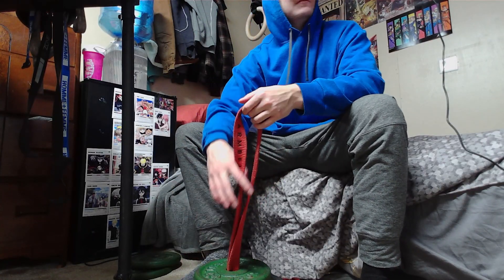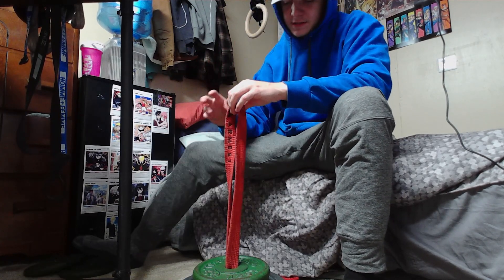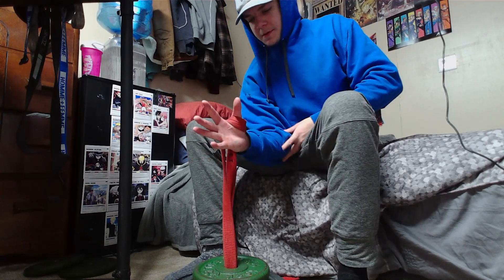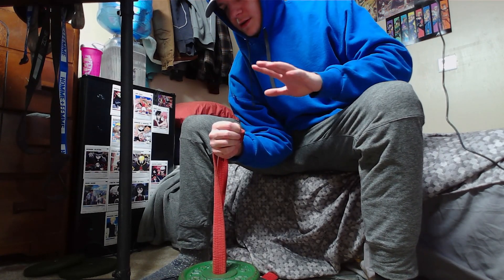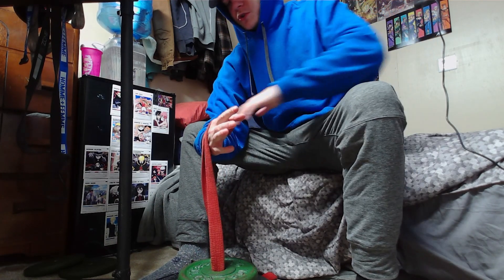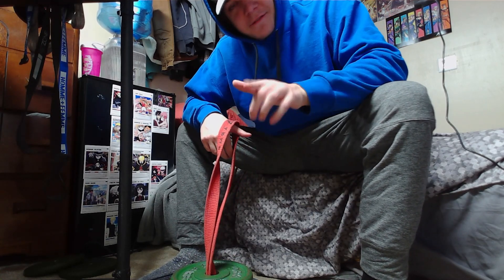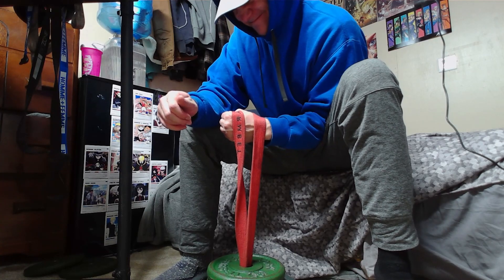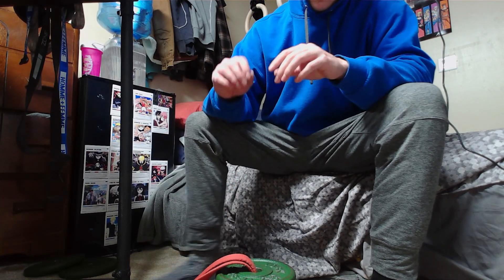Heart Surgery Recovery Time-Armwrestling Everyday Day1